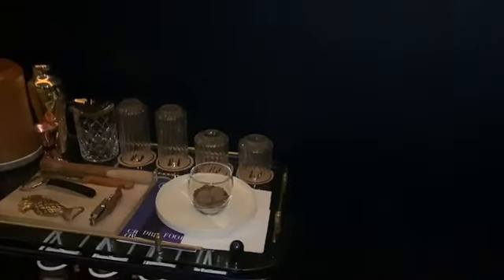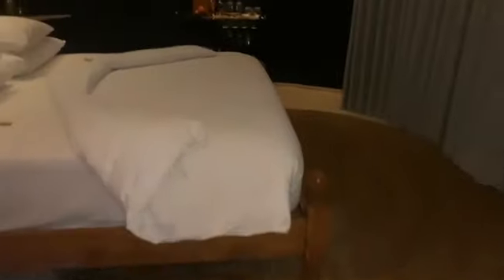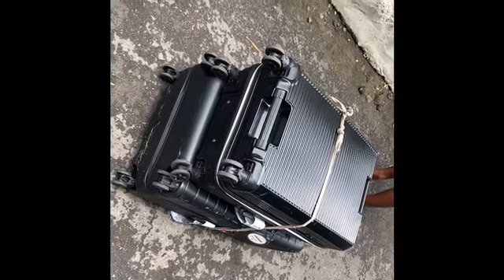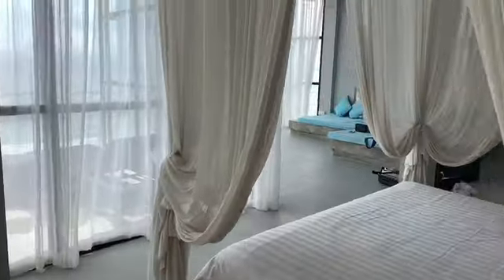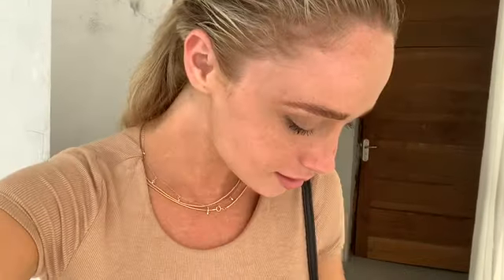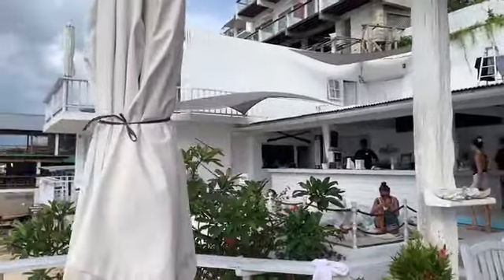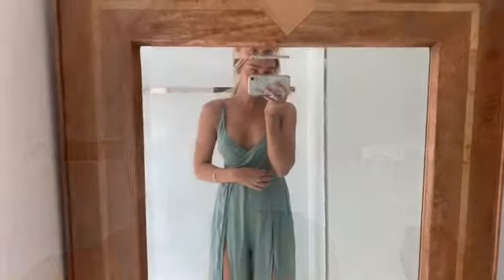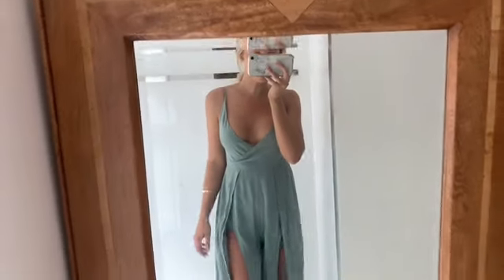BALI VLOG | Ft. Fortunate One Store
CODE: BROOKLYN